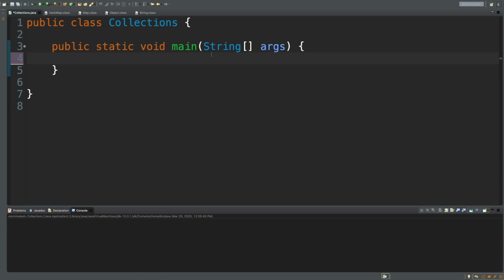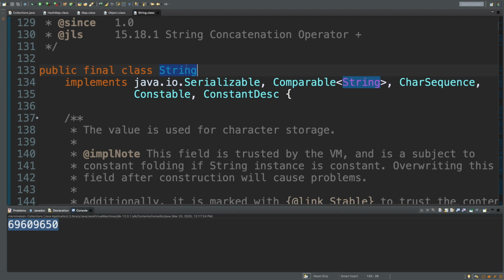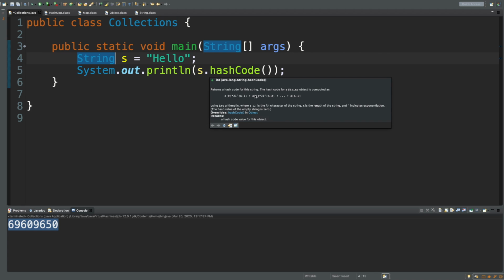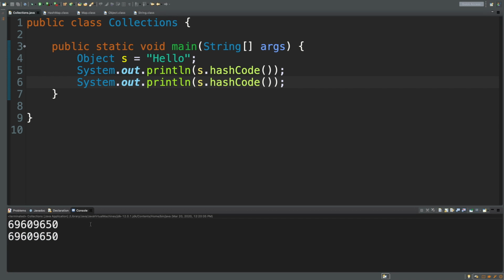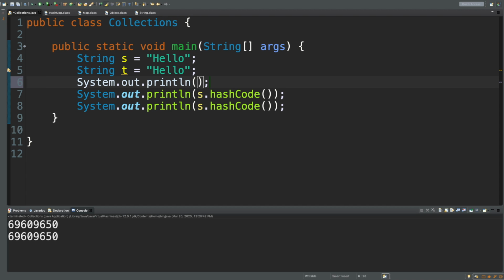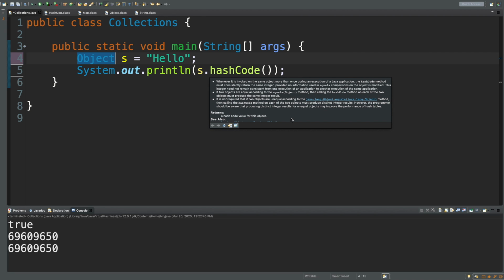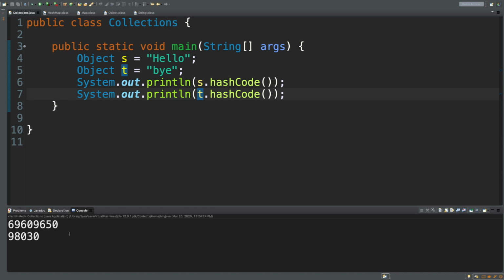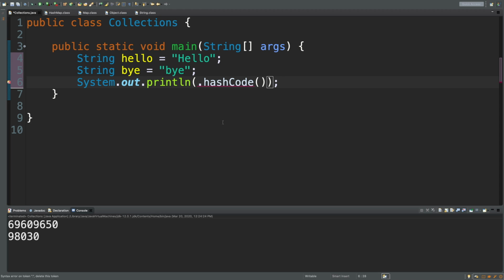Hands-on Java - hashCode Method Contract Explained - Day 19